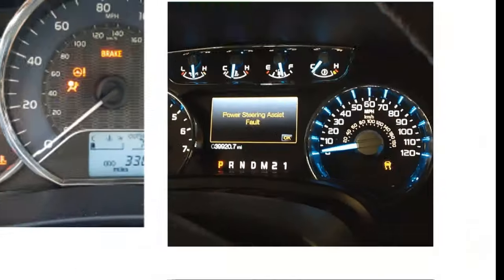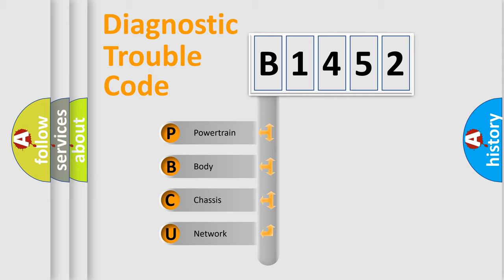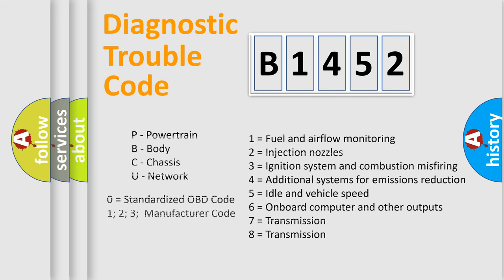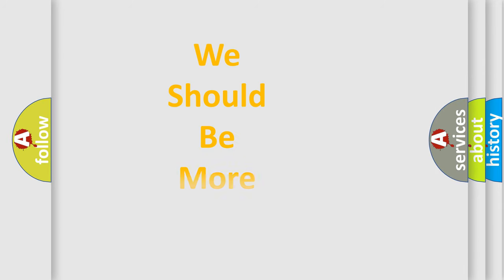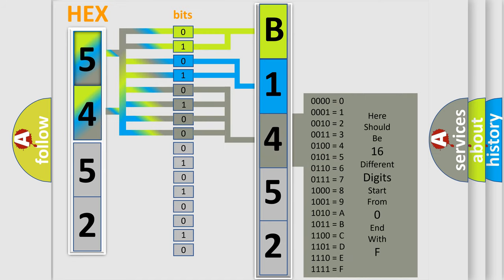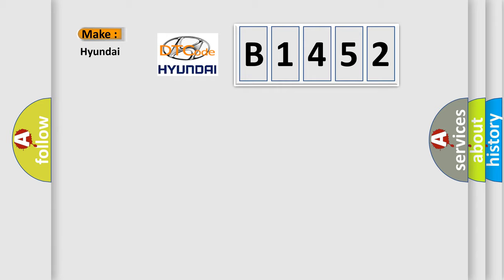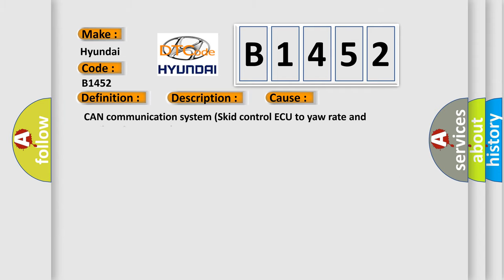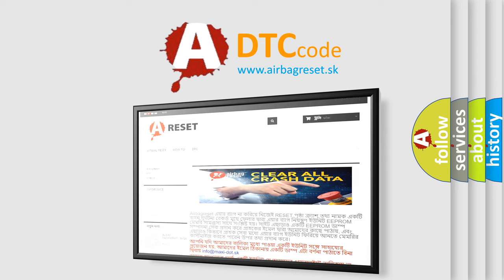DTC Hyundai B1452 Short Explanation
Contents:
0:21 Basic DTC analysis according to OBD2 protocol standard.
1:48 Insight into programming
2:58 A diagnostically understandable description of the Diagnostic Trouble Code
3:05 Basic error definition

Make:
Hyundai
Code:
B1452
Definition:
Lost Communication with Lateral Acceleration Sensor Module
Description: